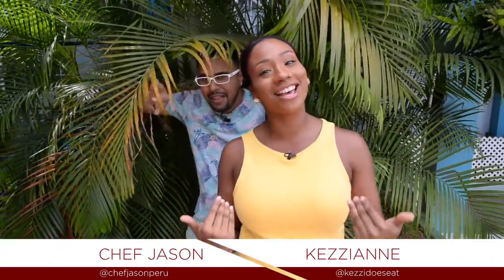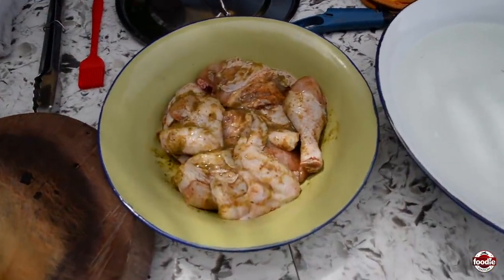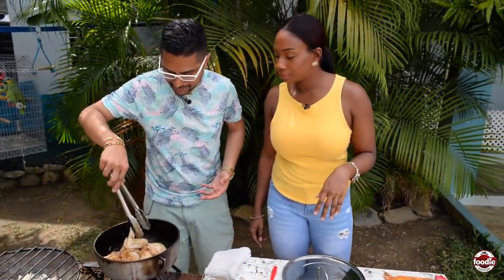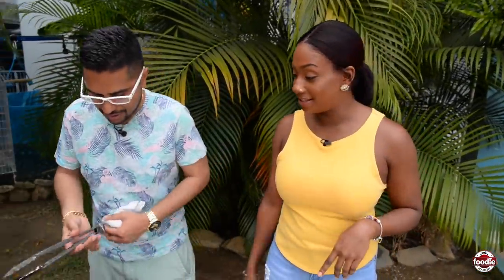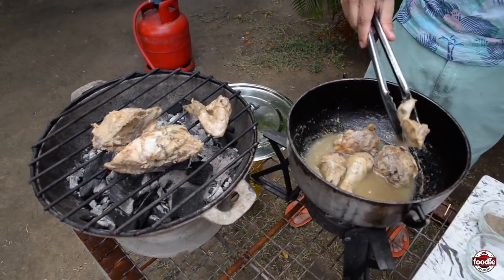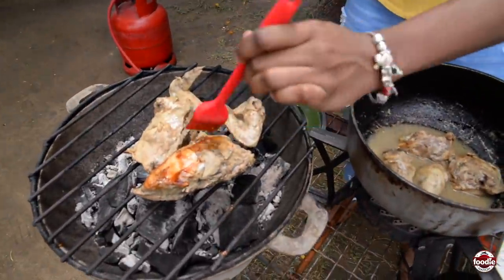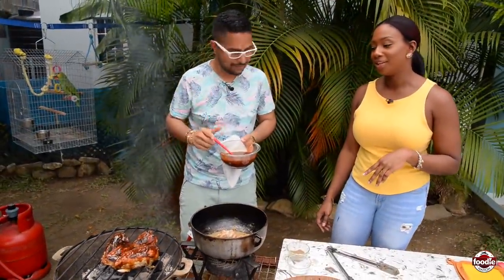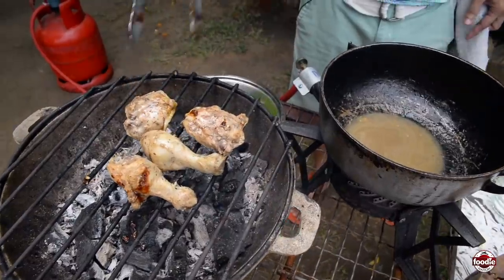How To Make Trini BBQ Chicken | Foodie Nation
We had no choice but to go “in de yard” to prepare this Guava BBQ Chicken the right way!

BBQ CHICKEN INGREDIENTS | Yield: 8 – 10 Portions

2 Seasoned Chickens – Cut into 8 Pieces
20 Oz Guava Bar B Que Sauce
Coal Pot & Coals

METHOD

1. Place a deep medium iron pot on the stove. Carefully lay the pieces of seasoned meat into the pot starting by placing the thighs and legs first followed by the breasts then wings.
2. Place heat on medium and cover pot. Allow meat to steam gently and spring its natural water. This process should take about 15 minute initially then remove cover and using a tong, re-distribute and move the pieces around to ensure they cook evenly. Cover again and cook for another 12 – 15 minutes.
3. Chicken pieces would have pre-cooked and now assume a light grey colour. Remove from heat.
4. Meanwhile, light coals by placing pieces of charcoal into coal pot to full about ¾ the vessel. Small shavings of wooden chips can be used to place around the coals to help coals stay lit when starting the fire. In the bottom furnace or coal pot, roll a few sheets of new paper print into balls and stuff into the furnace’s opening. Also, place small pieces of news print amidst the coals close to the pieces of wood.
5. With a match, light the rolls of paper in the furnace to ignite and heat the charcoal from below. As furnace bellows fire, the flames would start the light both the pieces of charcoal and wood. The small rolls of paper act as tinder also for the coals.
6. As the charcoals begin to smolder, use a piece of hard cardboard or a folded a new papers to fan or create some breeze by channeling it into the furnace of the fire and feeding the tinder to birth a contiguous flame.
7. Once a steady flame catches and the charcoals are fully lit, wait for the coals to turn a slight amber and ashy color. With this indication you are ready to place your wire mesh or racks atop the coal pot and Bar B Que.
8. Place all similar pieces such as thighs on the grill to cook at once. Then continue with all the breast then wings, and legs etc. This way, all the similar pieces cook evenly.
9. As you place your pieces on, use a tong to turn the chicken as they cook allowing about 3 minutes average on each side. Be sure to baste the pieces of chicken frequently as they cook and when you turn them. This way, the heat allows the sauce to carmelise on the chicken pieces an slightly create that attractive charred finish that Bar B Que is known for.
10. Feel free to taste a piece for doneness and to ensure meat is cooked. Even though the meat has been precooked, you still want to ensure that the smoky flavor and Bar B Que sauce has infused and slightly penetrated the flesh.
11. Enjoy.

BBQ SAUCE INGREDIENTS | Yield: About 20 Ounces

2 Tbsp Vegetable Oil
¼ Cup Onion, Finley Minced
6 Cloves Garlic, Finely Minced
1 Tbsp Pimento Peppers, Finley Minced
1 Tbsp Green Seasoning
½ Cup Guava Jam
1 ½ Cup Ketchup
½ Tsp Geera/Cumin Powder
½ Tsp Chili Powder
½ Tsp Paprika Powder
½ Cup Water
2 Tbsp Molasses
1 Tbsp Apple Cider Vinegar
2 Tsp Fresh Chadon Beni, minced

METHOD

1. Place a medium heavy bottomed sauce pan over high heat. Add the vegetable oil and place in the onion, garlic and pimentos to sauté for 2 minutes until fragrant then place in the green seasoning and continuing sautéing for 20 seconds.
2. Add in the Guava Jam, cook until jam liquefies then add in the ketchup, cumin, chili and paprika powders. Pour in the water and stir to combine.
3. Add the molasses and vinegar and cook gently on low to medium heat for 6 – 8 minutes covered, stirring once or twice during the duration.
4. Remove cover, drizzle in the chadon beni and stir. Taste and adjust with salt and pepper to your liking.
5. Remove sauce from the heat and use to Bar B Que Chicken, Pork, Seafood and even Lamb. Enjoy.

Connect with:
Kezzianne Miller: @kezzidoeseat
Chef Jason Peru: @chefjasonperu